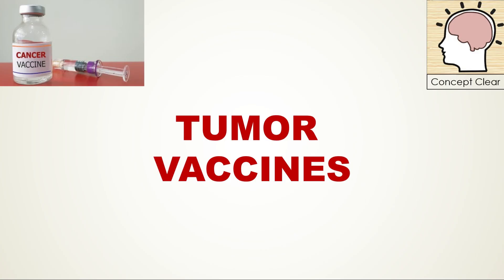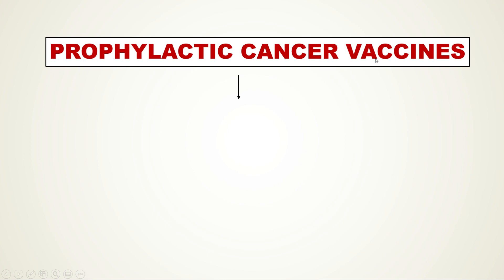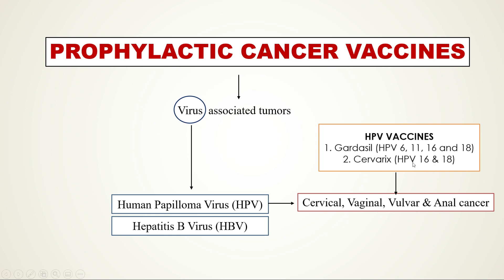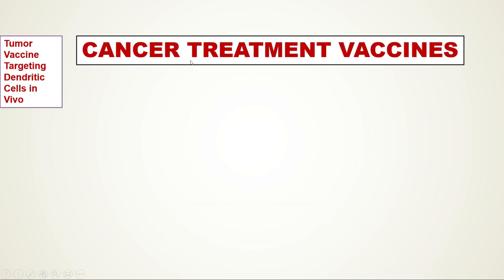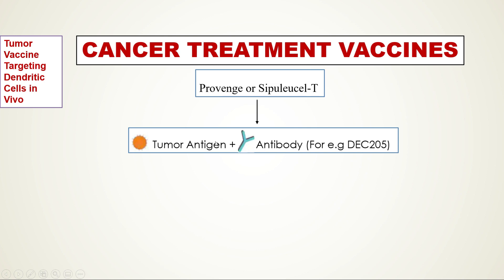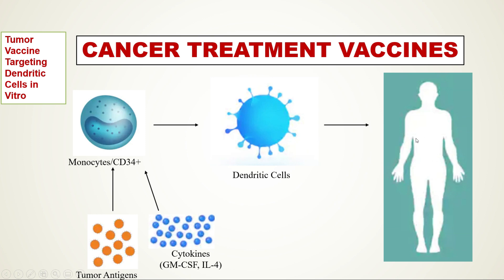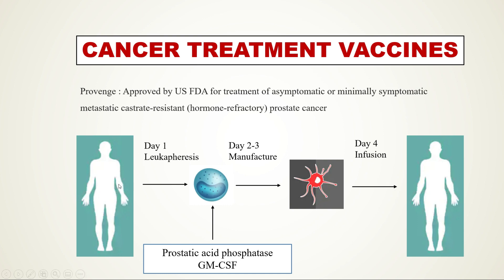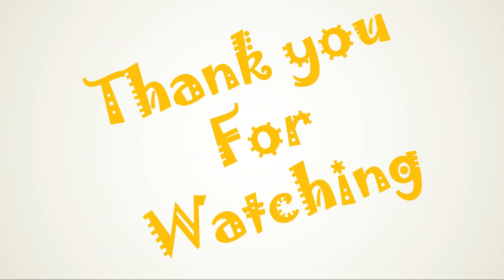Cancer Vaccines | Made Easy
In this lecture, we discuss the Cancer Vaccines